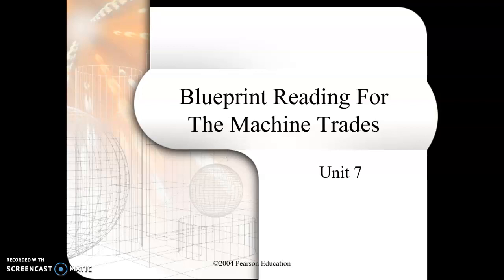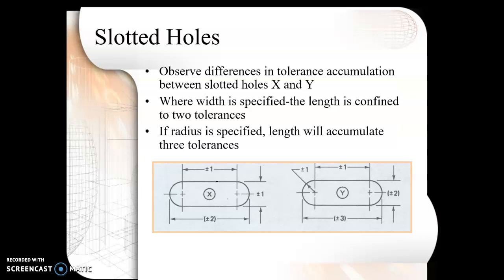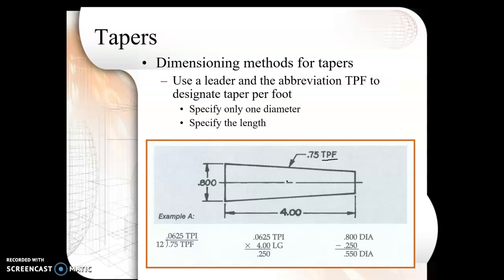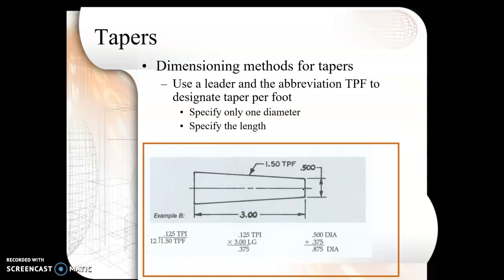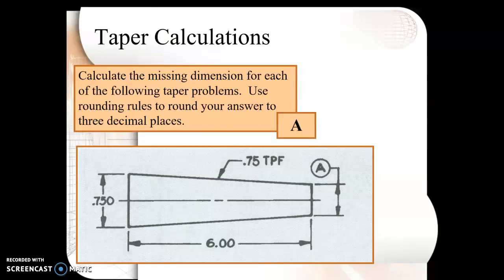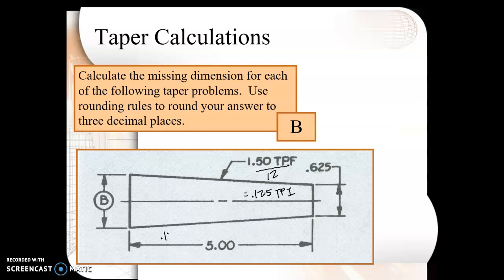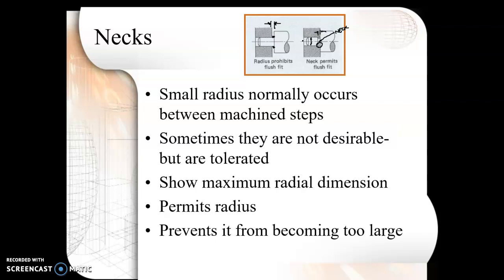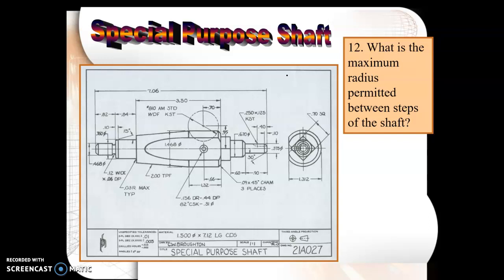BPR Unit 7 pt1